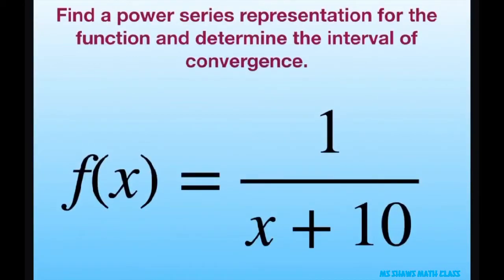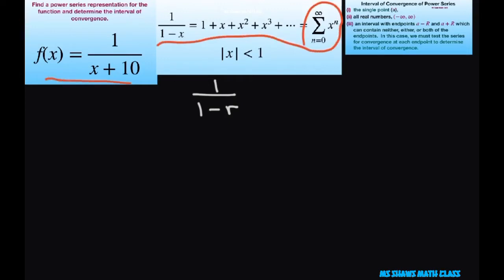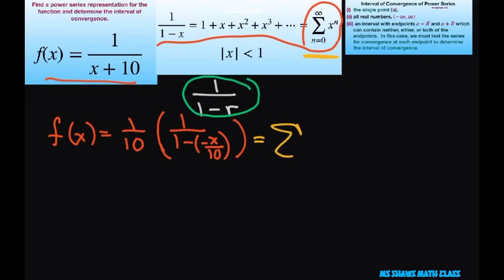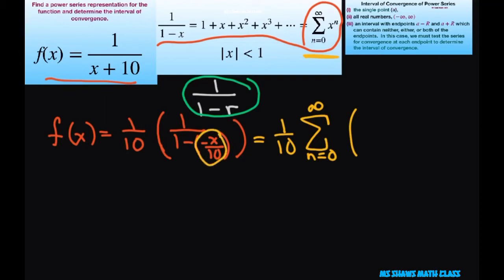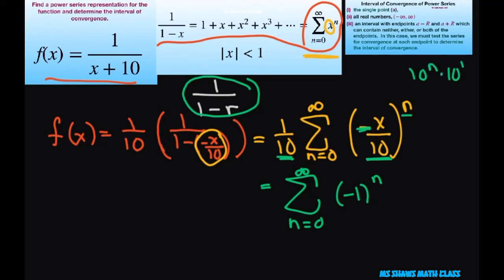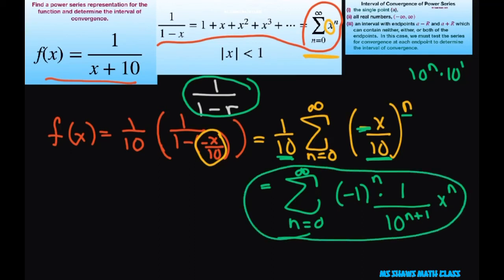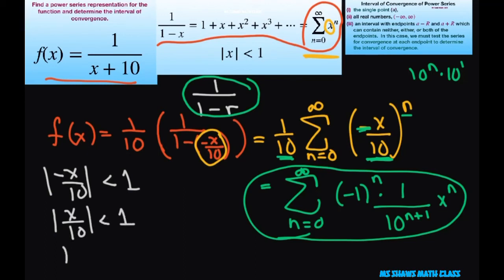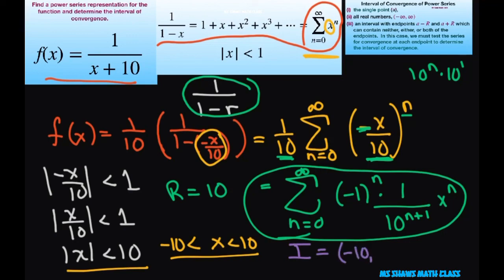Find a power series representation for f(x) = 1/(x+10). Determine interval of convergence